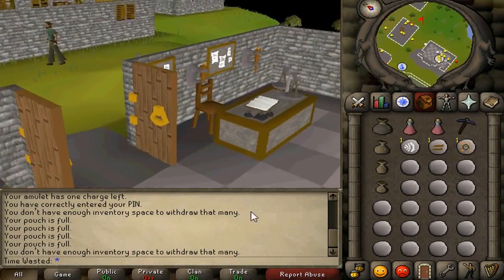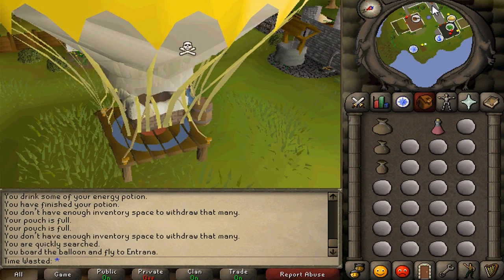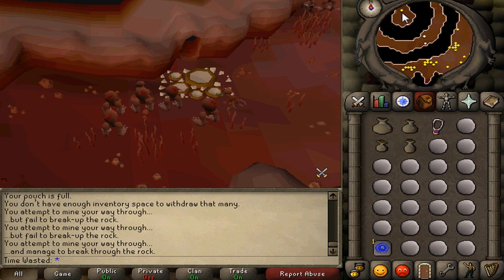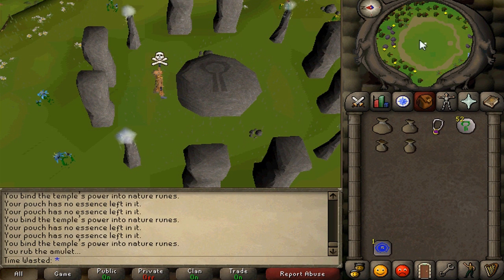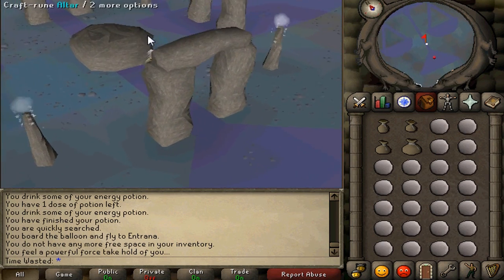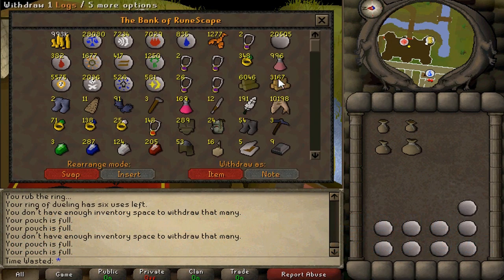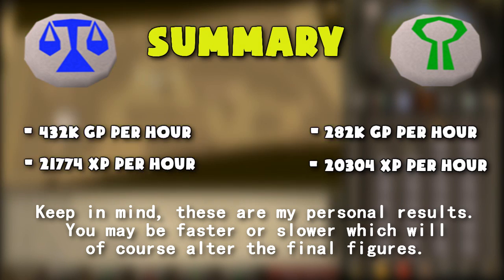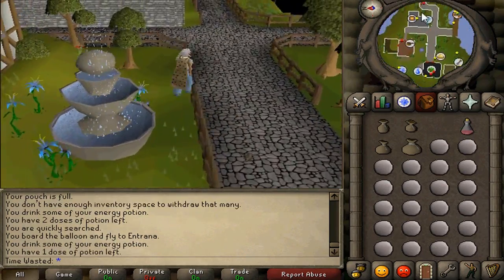Runescape 2007: Balloon Laws VS Abyss Natures - The VS Series, Episode 1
Songs: ourheartscollide (iamsleepless | original song)
beyond the winding road (iamsleepless | original song)
Bluesky (iamsleepless | original song)

Remember to submit your own suggestions for the "VS" Series!

Hope you guys enjoyed the video, below are the summarized stats that I documented.

Nats V Laws

Natures:
(15 minutes)

Xp gained: 5076
lobs used: 7
P ess used: 564
Energy pots used: 5

(1 hour)
xp gained: 20304
lobs used: 28
P ess used: 2256
Emergy pots used: 20

Totals: (1 hour)

Nats - P ess (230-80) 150 ea =

338400 gp

- 5600 (lobs
- 50000 (pots)

= 282800 gp (282k) profit in 1 hour.

Laws:
(15 minutes)

xp gained: 5443.5
P ess used: 573
Energy pots used: 6
Dueling rings used: ~2000 GP WORTH
Logs used: 10

(1 hour)

xp gained: 21774
P ess used: 2292
Energy Pots used: 24
Dueling Rings: ~8000 GP WORTH
Logs used: 40

Totals: (1 hour)

Laws - P ess (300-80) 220 ea =

504240 gp

- 60000 (pots)
- 12000 (dueling + logs)

= 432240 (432k) profit in 1 hour.

=-=-=-=-=-=-= SUMMARY =-=-=-=-=-=-=

Laws:

432k gp p/h
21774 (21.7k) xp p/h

Nats:

282k gp p/h
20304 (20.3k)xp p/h